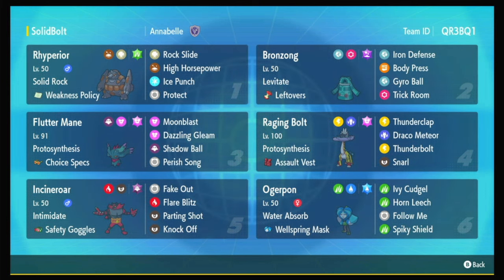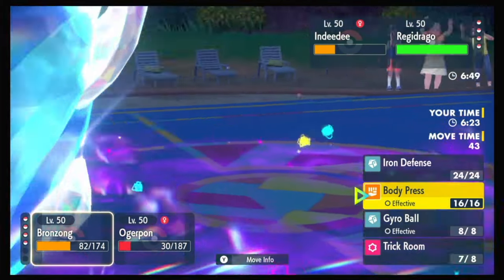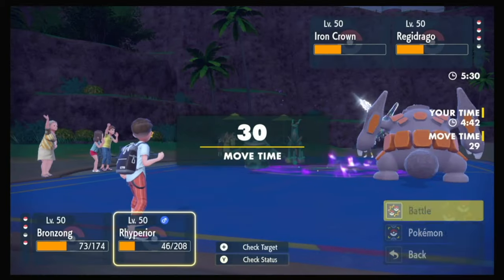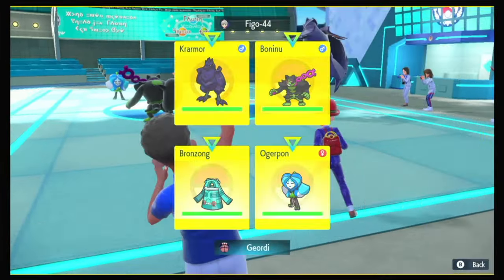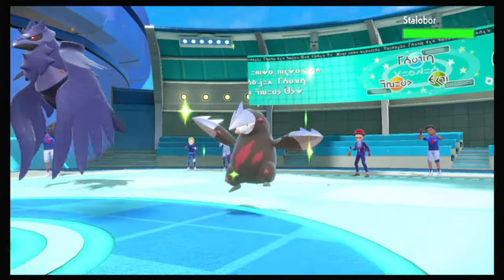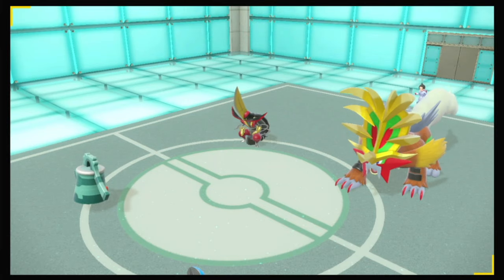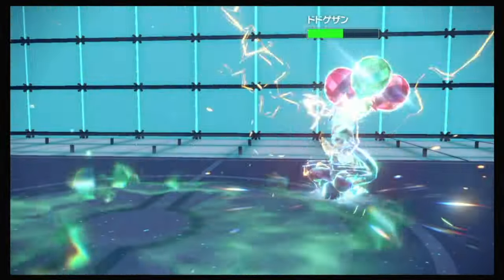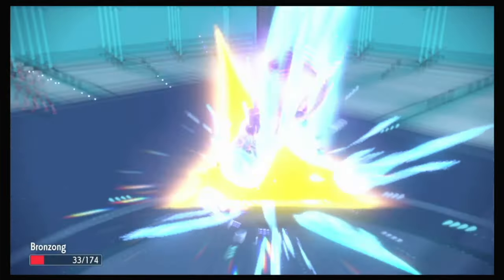RHYPERIOR AND BRONZONG ARE MONSTERS! VGC Regulation F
Ask not for whom the bell trick rooms. It trick rooms for Rhyperior.

00:00 Intro
01:26 Game 1
13:18 Game 2
22:15 Game 3
36:04 Outro

Rhyperior @ Weakness Policy
Ability: Solid Rock
Level: 50
Tera Type: Grass
EVs: 140 HP / 156 Atk / 212 SpD
Brave Nature
IVs: 0 Spe
- Rock Slide
- High Horsepower
- Ice Punch
- Protect

Bronzong @ Leftovers
Ability: Levitate
Level: 50
Tera Type: Poison
EVs: 252 HP / 188 Def / 68 SpD
Relaxed Nature
IVs: 0 Spe
- Iron Defense
- Body Press
- Gyro Ball
- Trick Room

Ogerpon-Wellspring @ Wellspring Mask
Ability: Water Absorb
Level: 50
Tera Type: Water
EVs: 252 HP / 76 Atk / 100 Def / 76 SpD / 4 Spe
Adamant Nature
- Ivy Cudgel
- Horn Leech
- Spiky Shield

Incineroar @ Safety Goggles
Ability: Intimidate
Level: 50
Tera Type: Ghost
EVs: 236 HP / 4 Atk / 76 Def / 156 SpD / 36 Spe
Careful Nature
- Fake Out
- Flare Blitz
- Parting Shot
- Knock Off

Flutter Mane @ Choice Specs
Ability: Protosynthesis
Level: 50
Tera Type: Fairy
EVs: 116 HP / 196 Def / 60 SpA / 4 SpD / 132 Spe
Timid Nature
IVs: 0 Atk
- Dazzling Gleam
- Moonblast
- Shadow Ball
- Perish Song

Raging Bolt @ Assault Vest
Ability: Protosynthesis
Level: 50
Tera Type: Fairy
EVs: 188 HP / 100 Def / 180 SpA / 36 SpD / 4 Spe
Modest Nature
IVs: 20 Atk
- Thunderclap
- Draco Meteor
- Thunderbolt
- Snarl